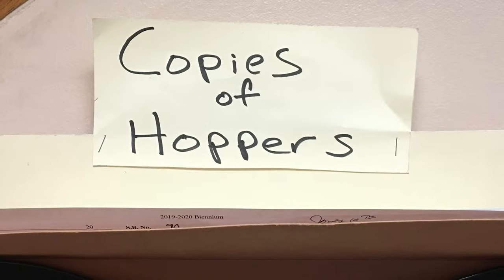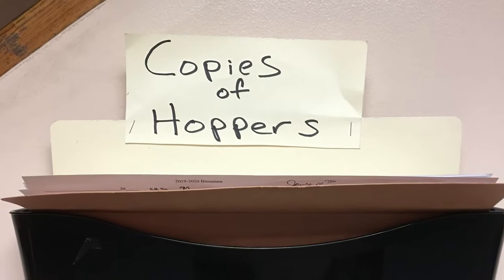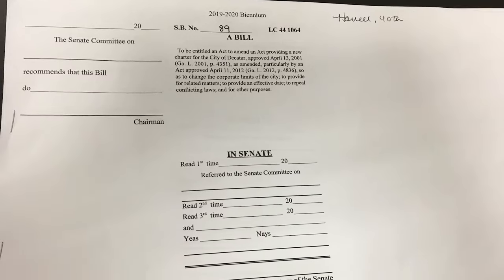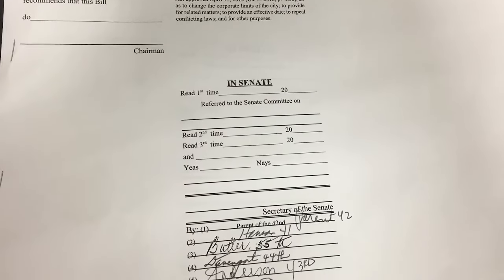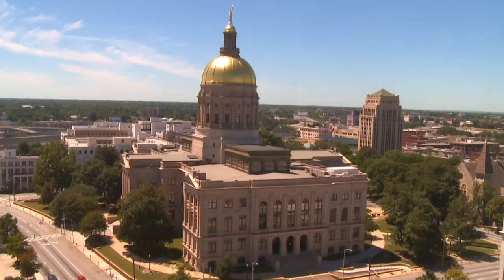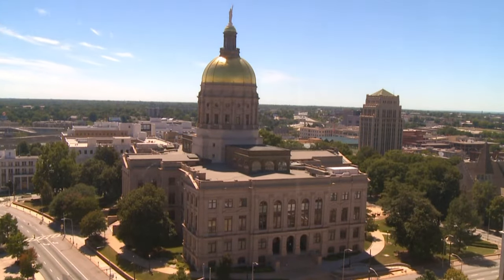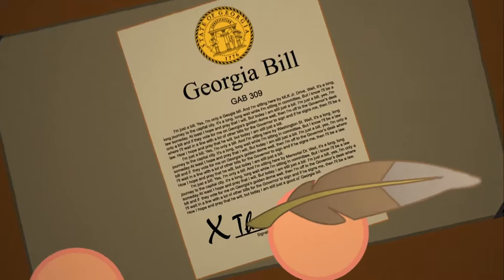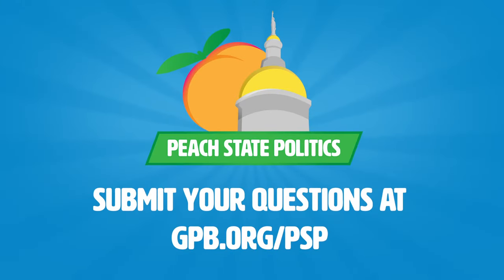How Does a Bill Become Law? | Peach State Politics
How does a bill become law, and who's in charge of writing it and getting it passed? We explain in this week's episode of Peach State Politics.

What you want to learn about Georgia's state government?